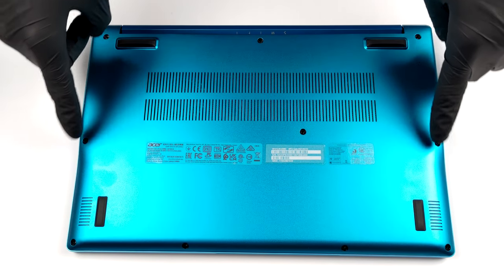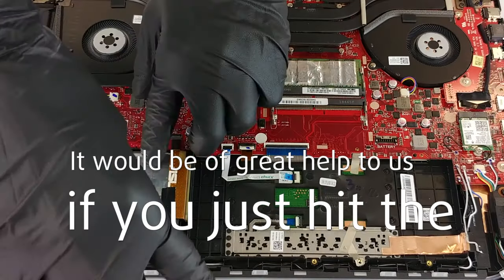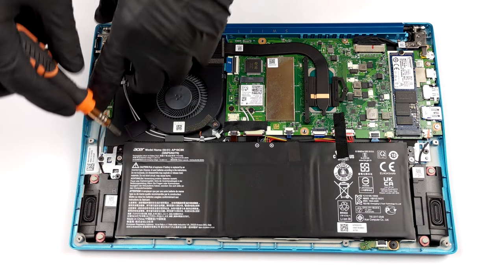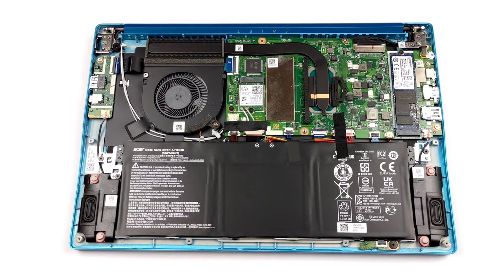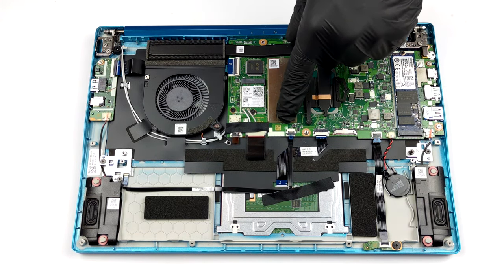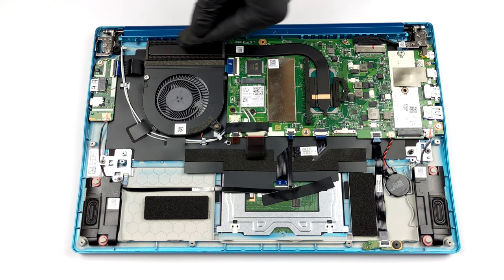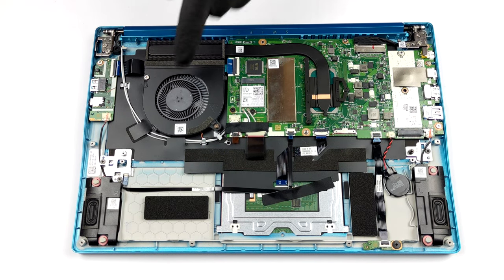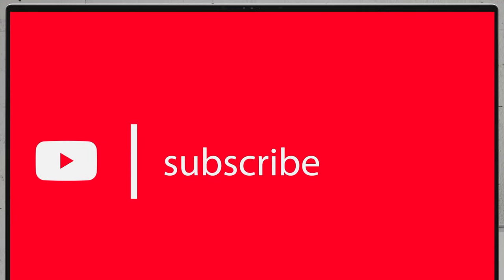🛠️ Acer Swift 3 (SF314-59) - disassembly and upgrade options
✅  LaptopMedia.com